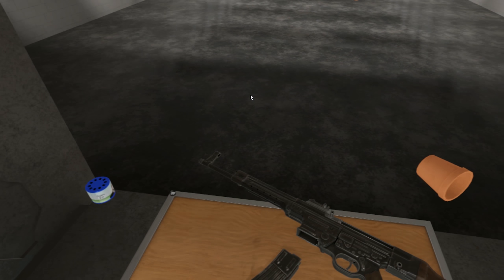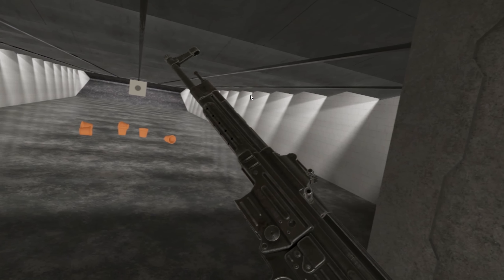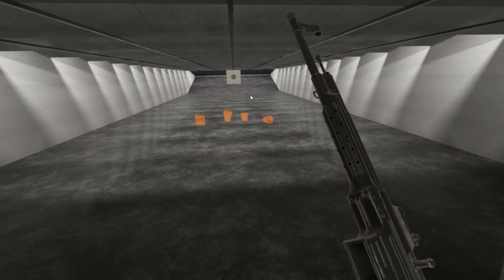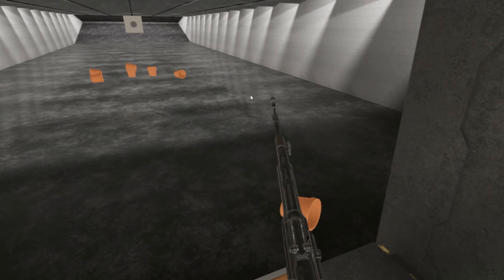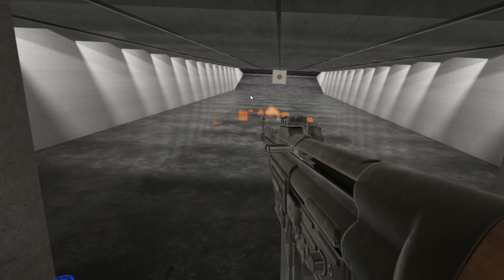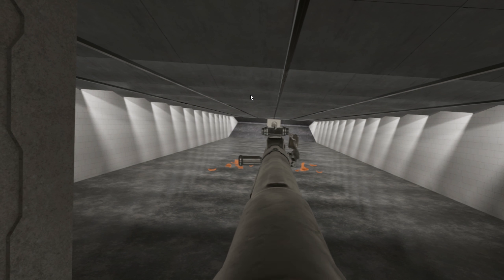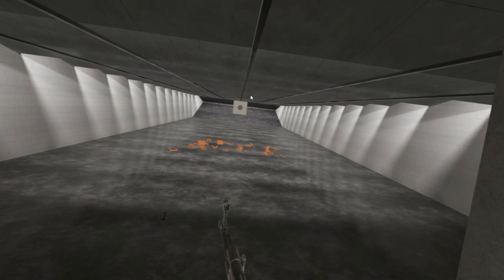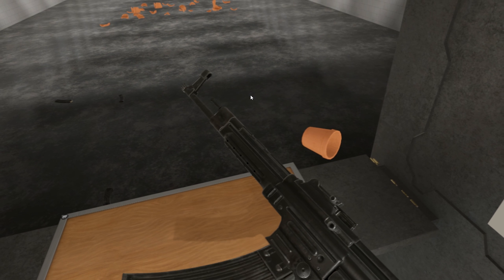The Weapons of H3VR The STG44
Hello everyone and welcome to a new episode of the Weapons of H3VR! Today we are taking a look at the legendary STG44! Hope you all enjoy!

PC Specs:
CPU: AMD Ryzen 7 1700
Motherboard: Gigabyte GA-AX370-Gaming 5
Cooling: custom loop(Both CPU and GPU)
RAM: 16GB 2400 MHz crucial ballistix
GPU: R9 Nano Overclocked to 1040MHz
PSU: Cooler Master V850 with cablemod custom sleeving